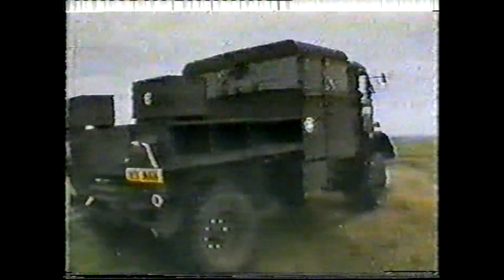John Coghlan Interview 1982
Pebble Mill at One is a British television magazine programme that was broadcast live on weekdays at one o'clock on BBC1